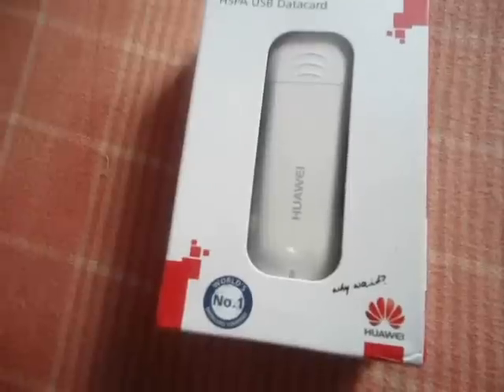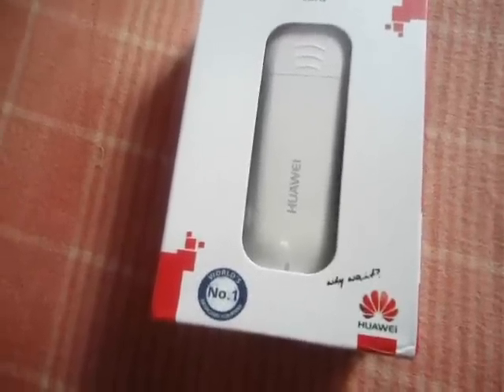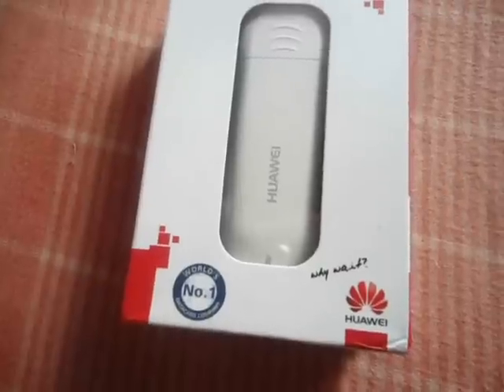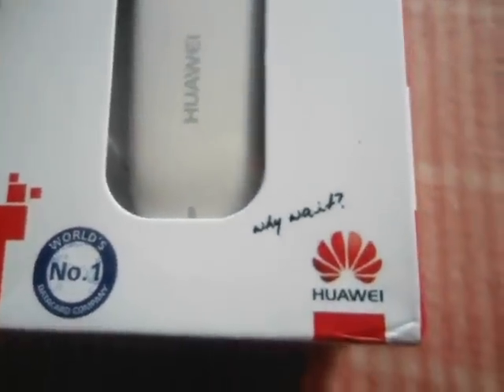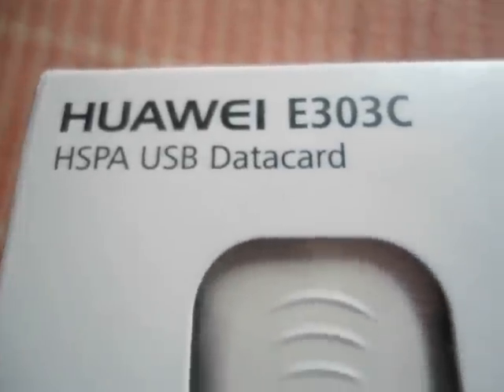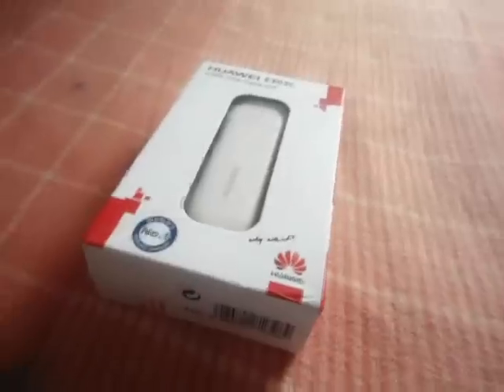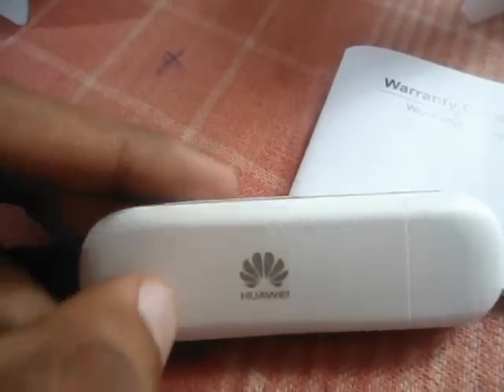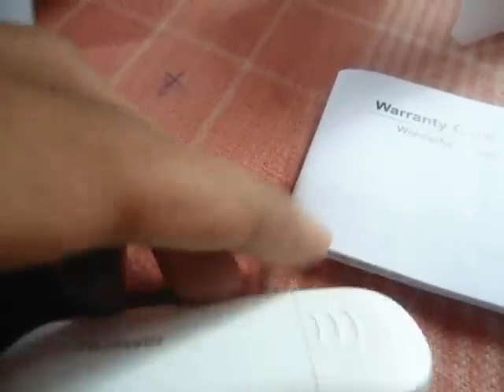Huawei E303c unboxing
Worlds no.1 .3G data card company Huawei model no.E303c
this is just awesome..device somewhere video not clearly showing sorry for that..